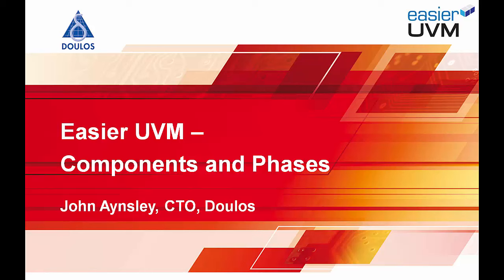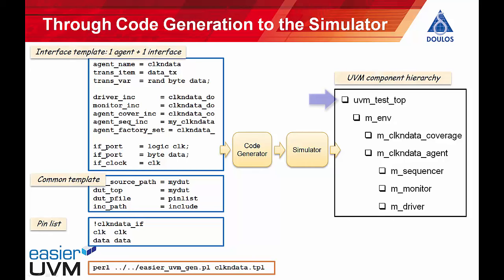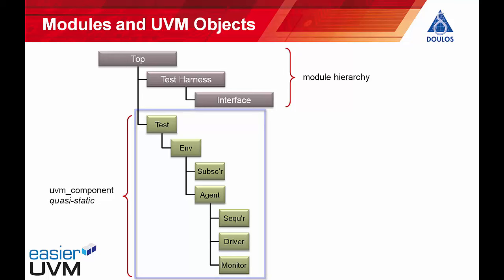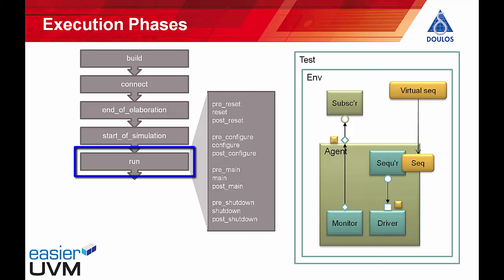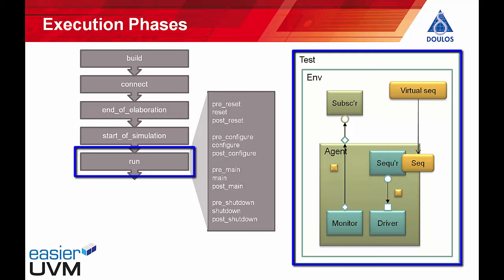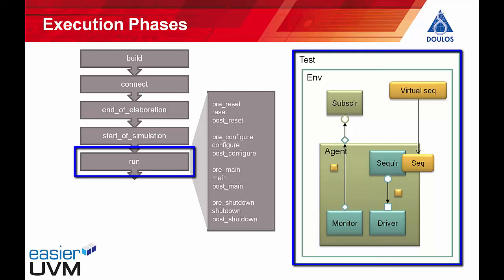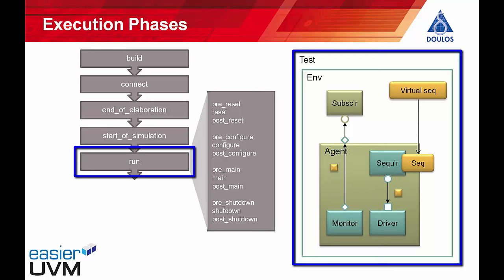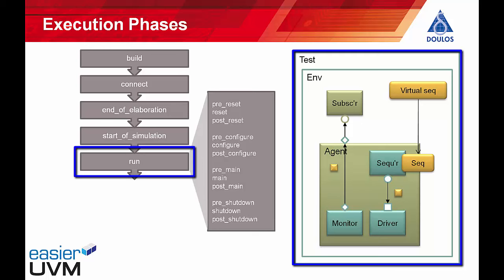Easier UVM - Components and Phases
Doulos co-founder and technical fellow John Aynsley gives a tutorial on UVM components and phases in the context of the Easier UVM Code Generator. You can download the Easier UVM Coding Guidelines and Code Generator Both are open and free to use, and can help you to start using UVM more quickly.

This is just one of a series of UVM tutorials, watch the rest of the playlist

POPULAR UVM TRAINING